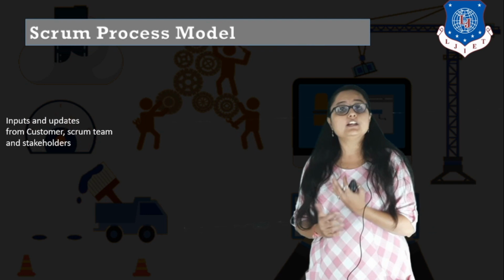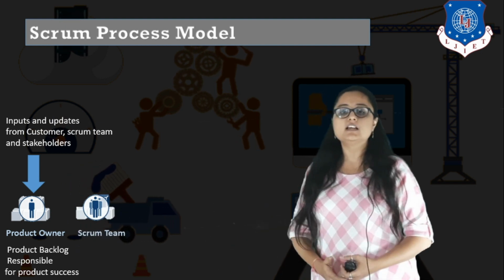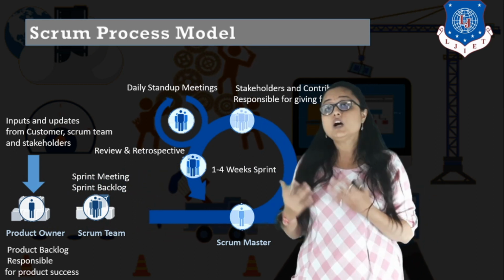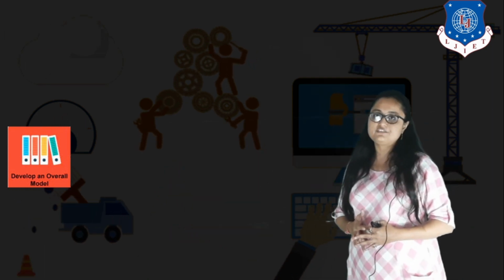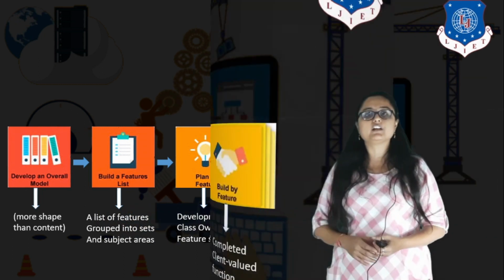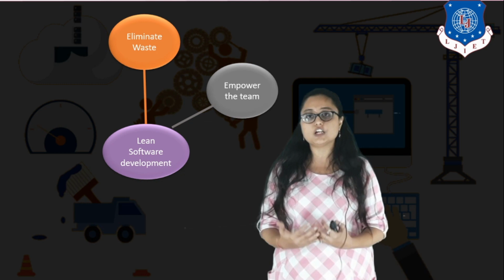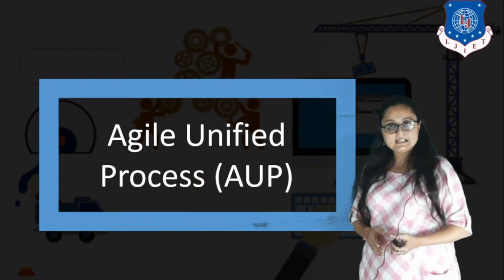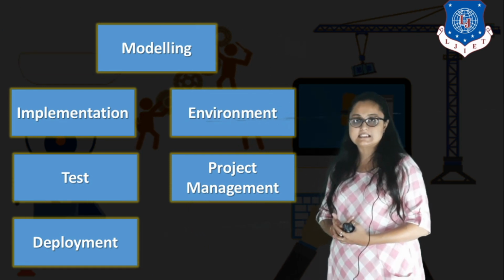: Lec-06_Agile Process Model (Part-2) | Software Engineering | Computer Engineering